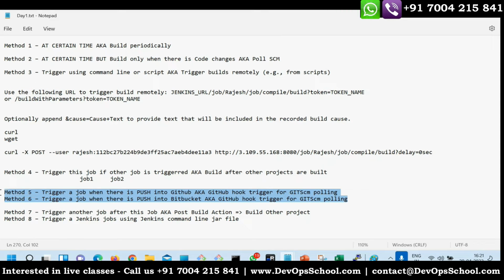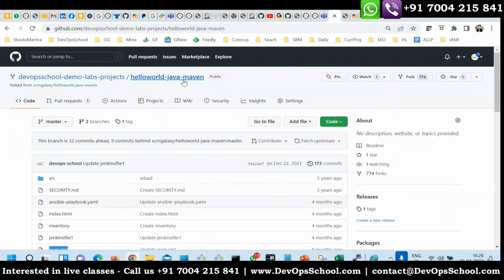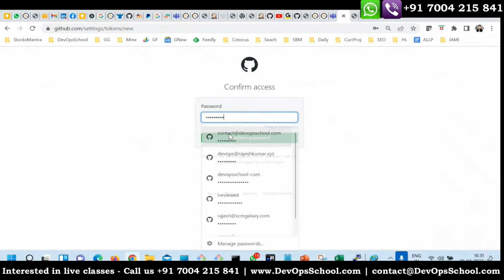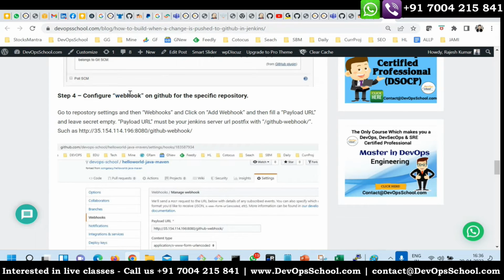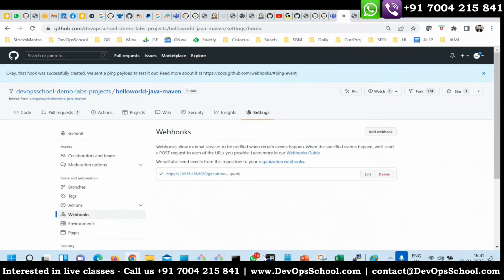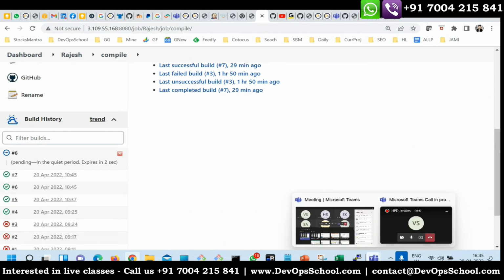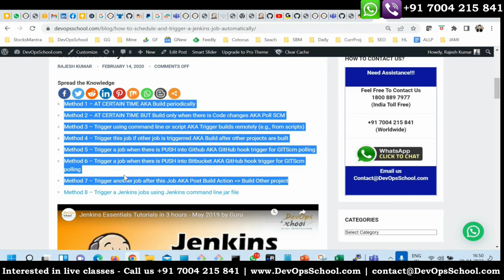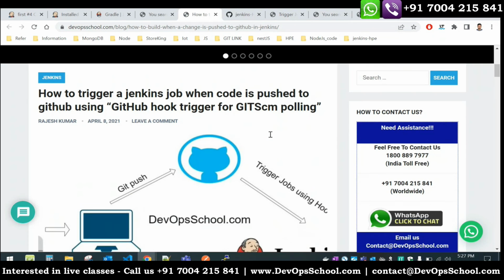What is Jenkins? | Advance Jenkins Tutorials Complete | 2022 | Part 8 Out 24